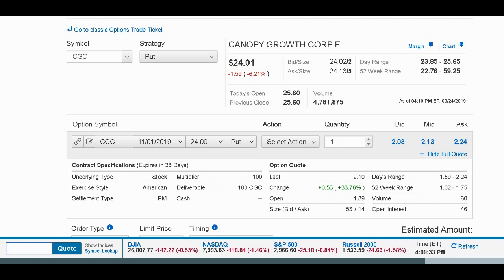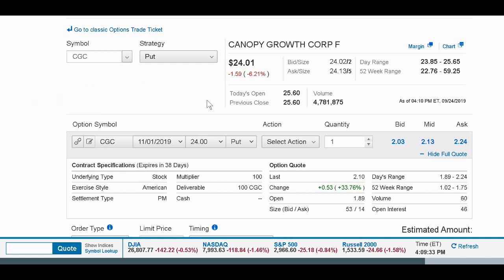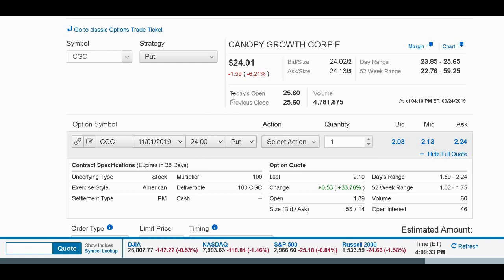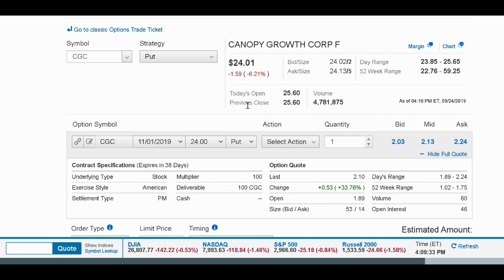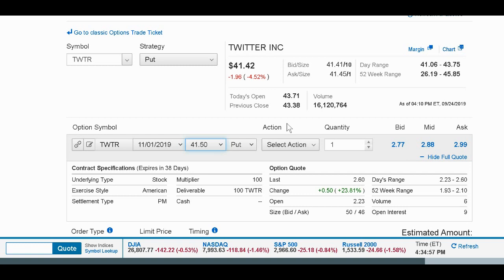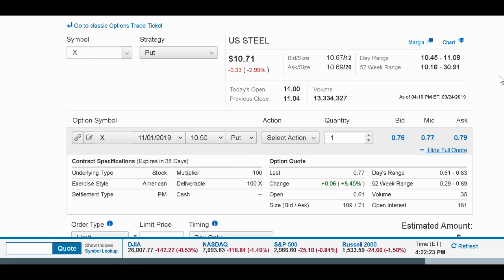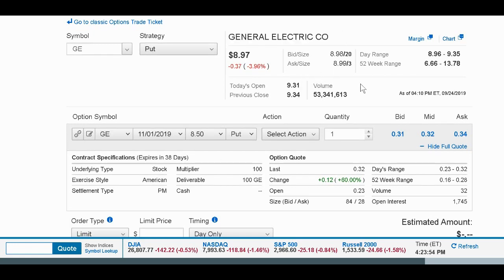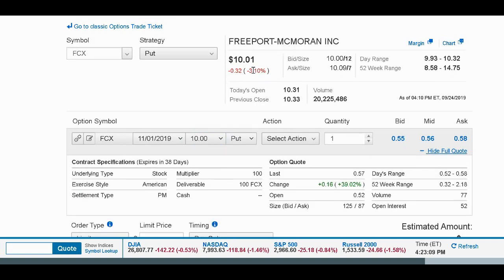Get paid $200 to buy stocks? With options, it's possible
Get paid $200 to buy stocks? With options, it's possible // Want more help from David Moadel?